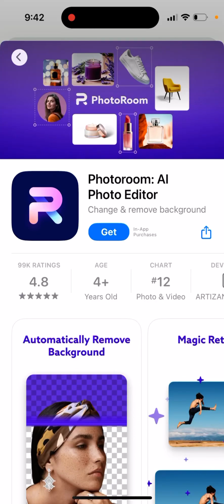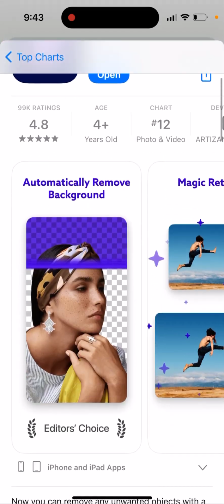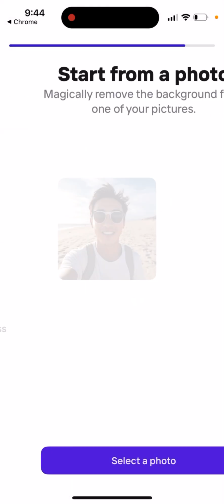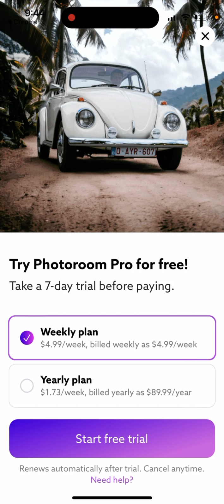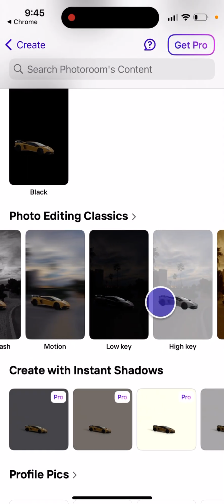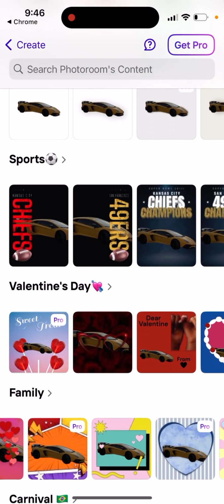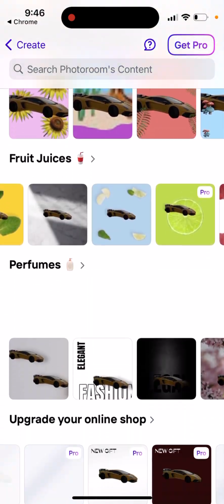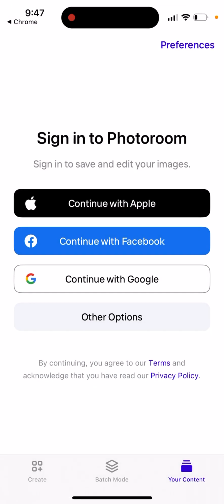Photoroom app - AI photo editor - how to use